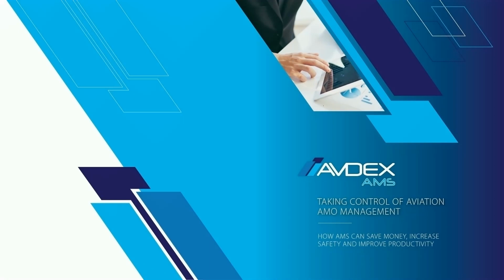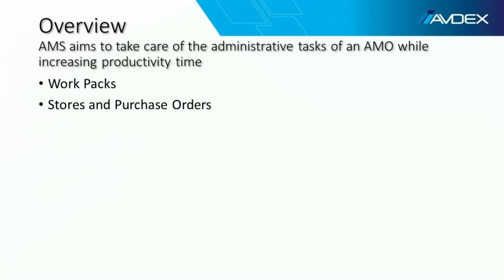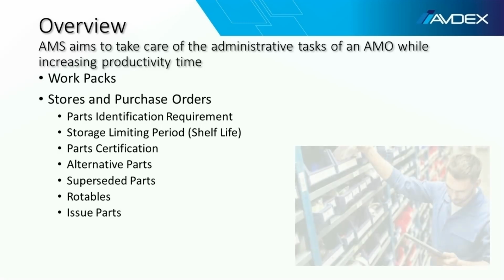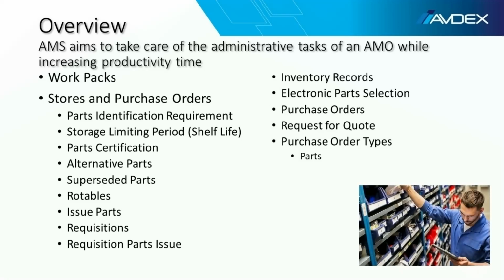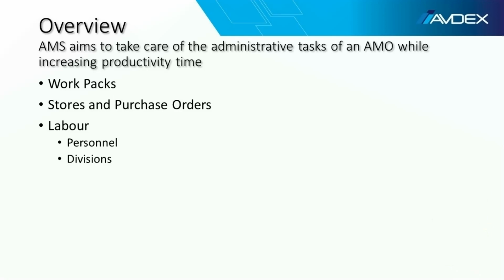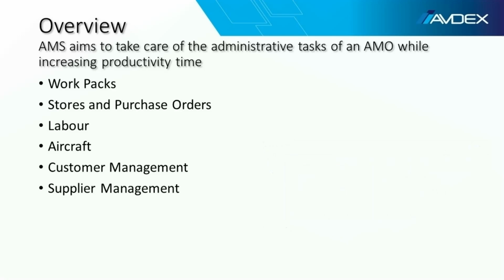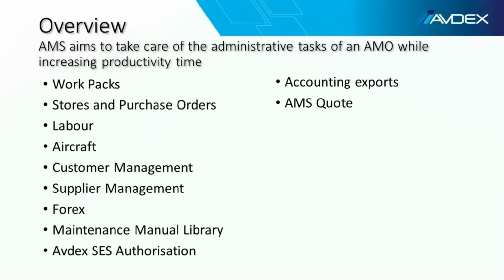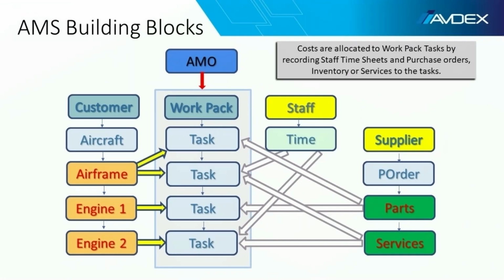AVDEX AMSlll Presentation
Overview of Aircraft Maintenance Software (AMS) web interface.  Exploring system functionality.